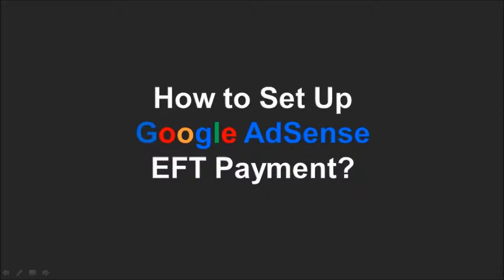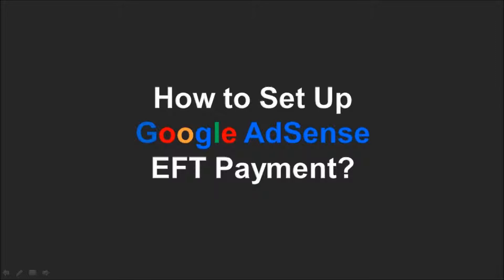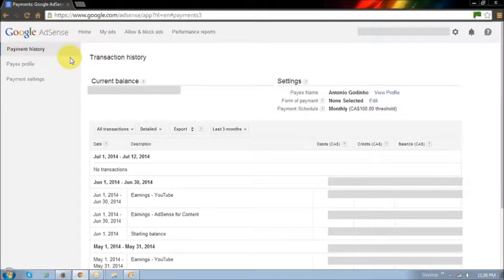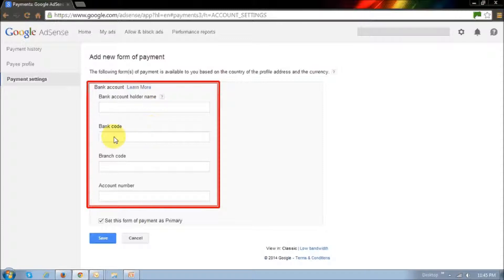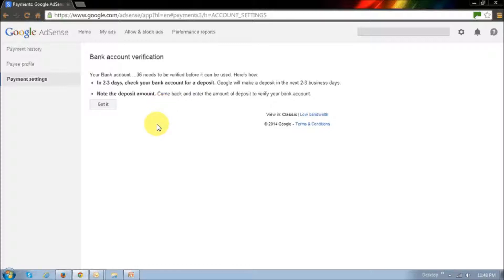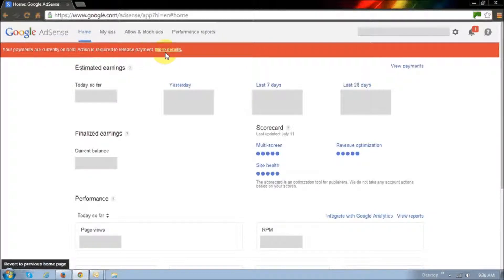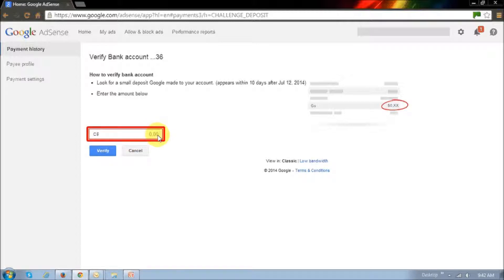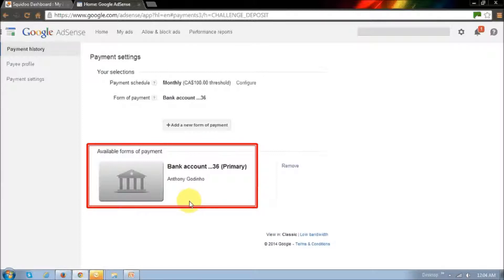How To Set Up Google AdSense EFT Payment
This video tutorial will help you how to set up EFT payments for your Google AdSense payments. EFT payments will speed up the processing time as well as save you the hassle of having to go to your bank to deposit the manual cheque. EFT payments are not available for everyone because not all countries are on the list. You can visit the Google AdSense website to see if your country is on the list. Countries like Canada, USA, Australia, UK, Mexico, and many European countries are on the list.

Note: Google and the Google logo are registered trademarks of Google Inc., used with permission.